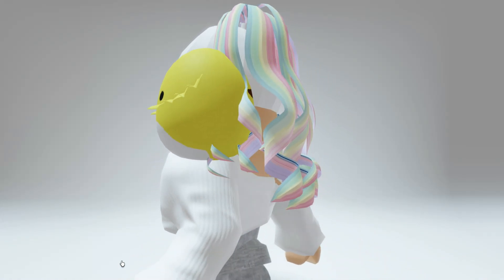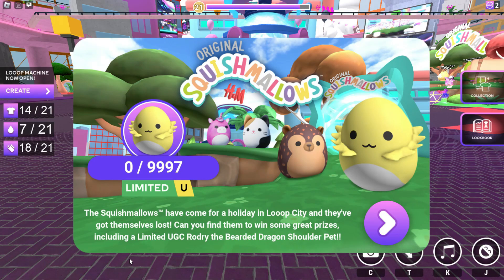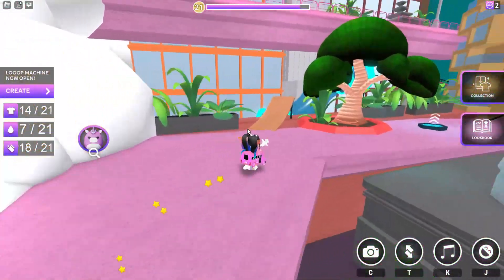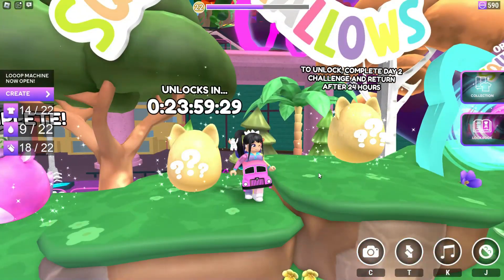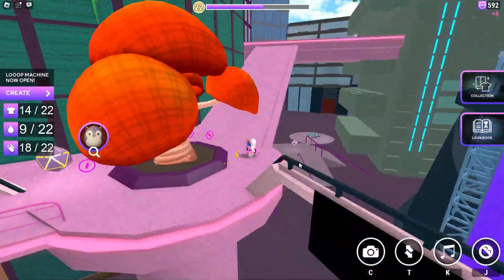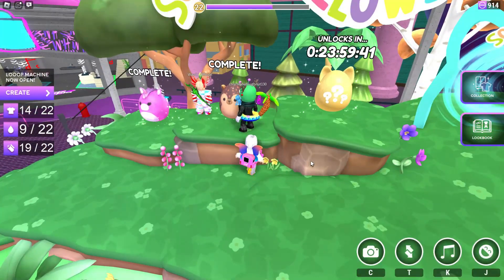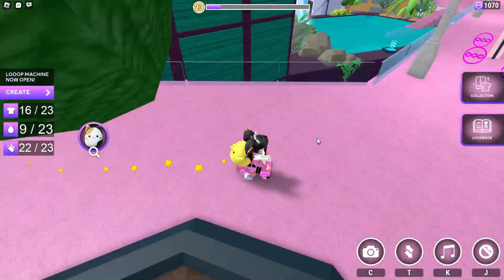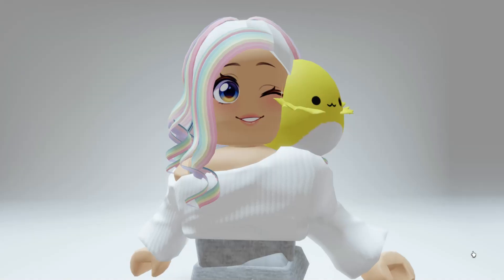GET THIS FREE SQUISHMALLOWS RODRY SHOULDER PAL NOW 😲 SQUISHMALLOW ROBLOX